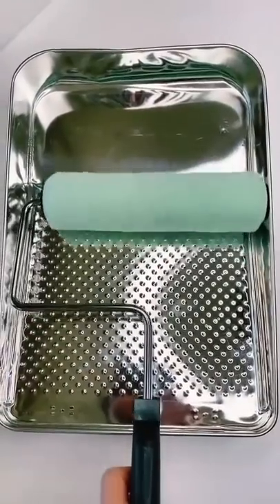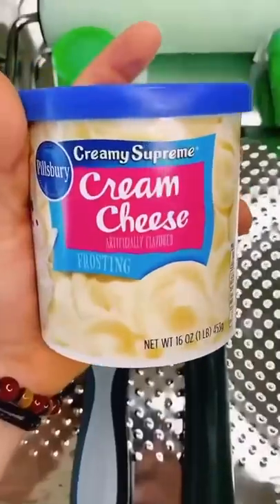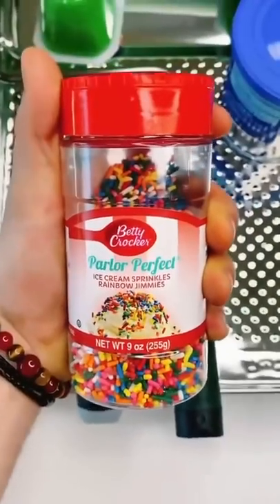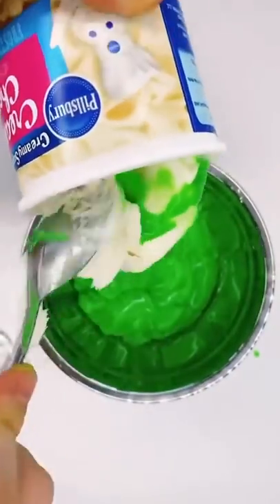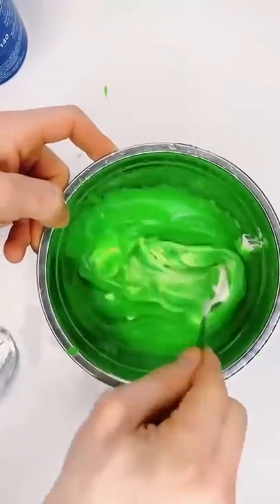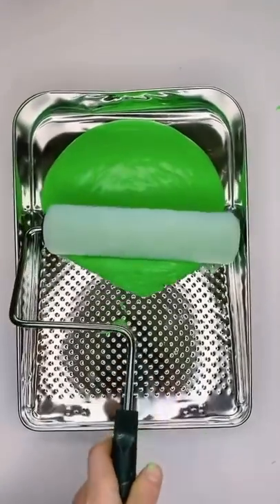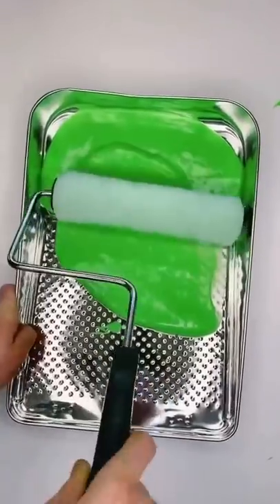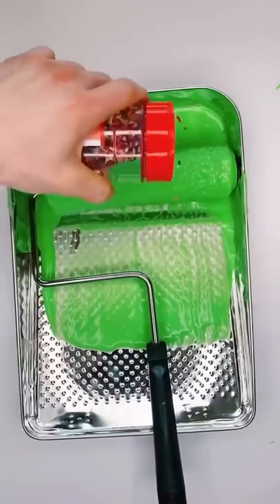Make It Edible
VWelcome back to another short!

USE FANGGANG TO JOIN THE BIGGEST AND BEST FAMILY ON YOUTUBE AND TIKTOK

FANG GANG FOREVER!!
FANG GANG FOR LIFE!!
FANG GANG!!
WE ARE THE FANG

Snapchat Jsprinz